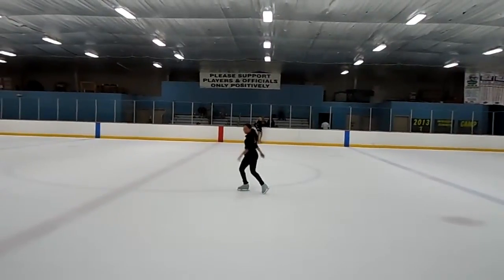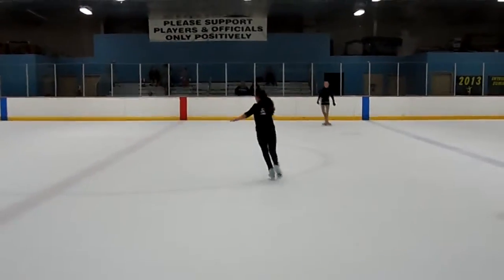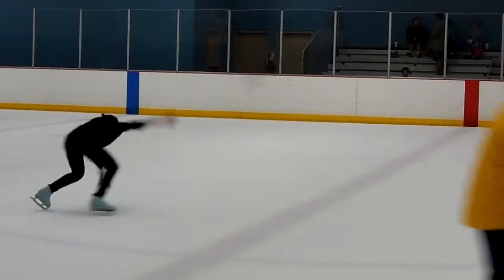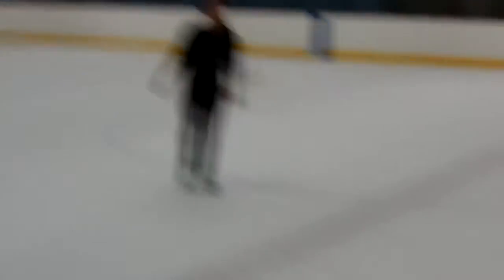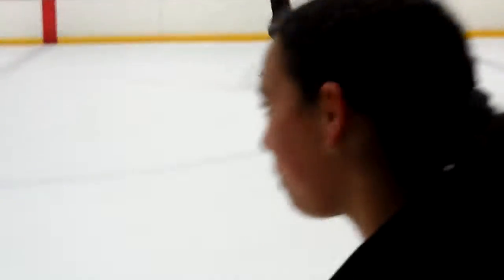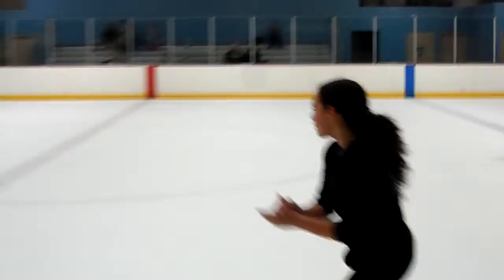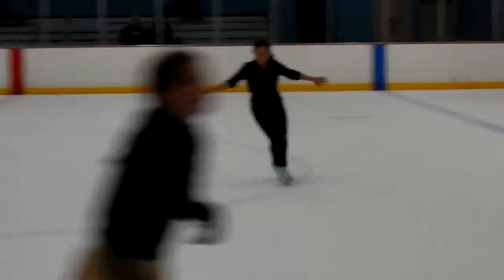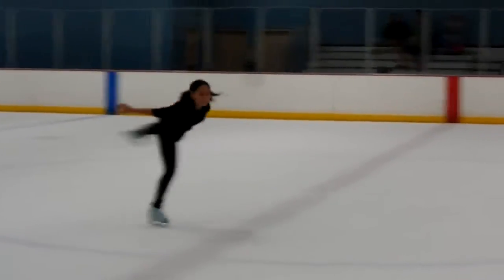VAL FREE SESSION 009